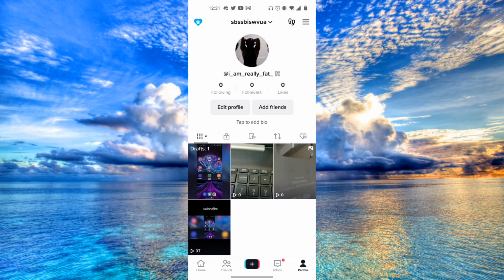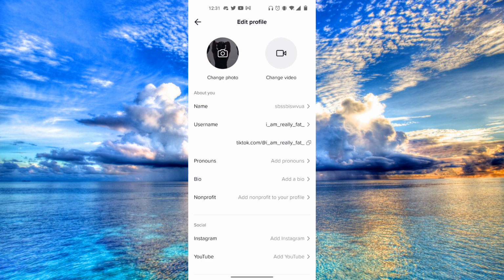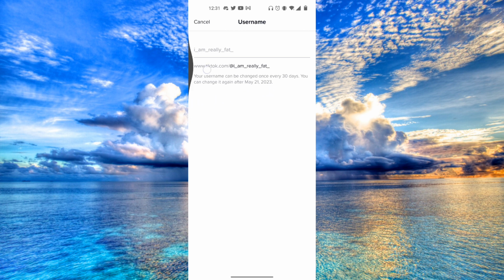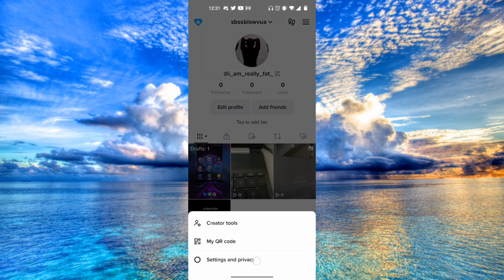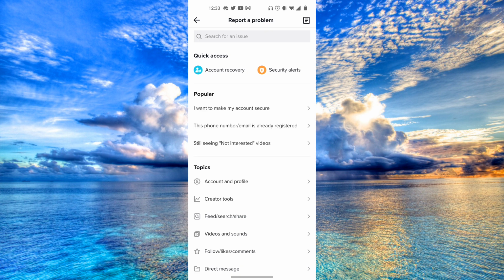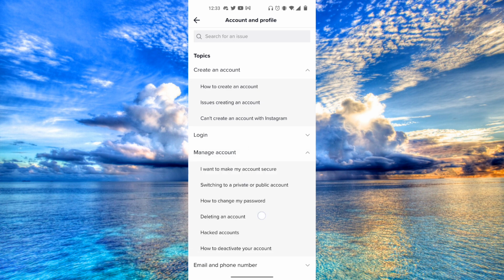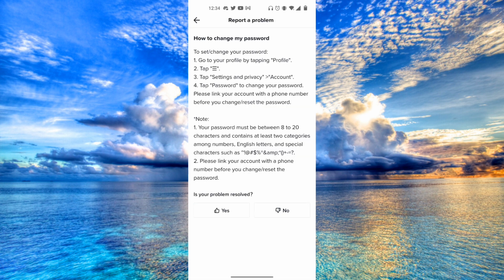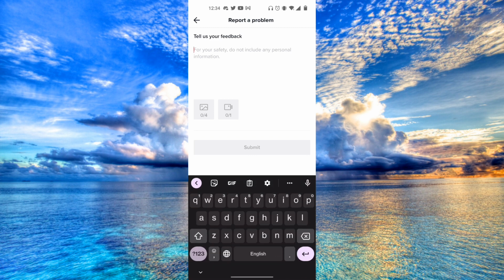NEW! CHANGE TIKTOK USERNAME BEFORE 30 DAYS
In this video, I will be discussing how to change your TikTok username before the 30-day limit. TikTok has become a major platform for content creators and influencers, and having the right username is important for building your brand and engaging with your audience.

In this tutorial, I will show you step-by-step how to change your TikTok username within the 30-day limit, as well as some best practices for choosing a new username that will resonate with your audience.